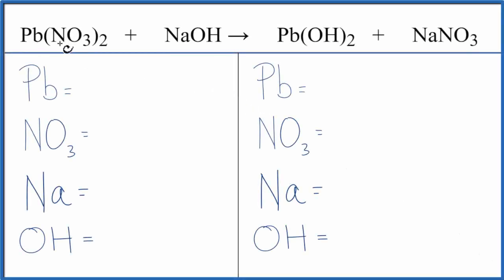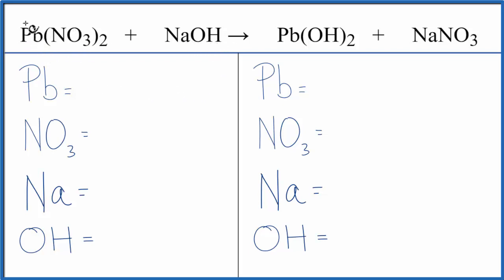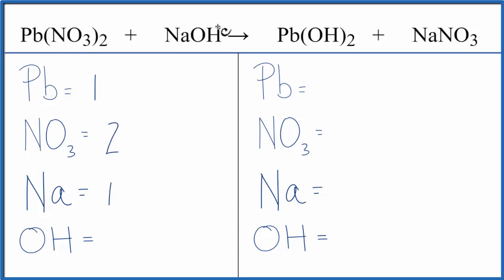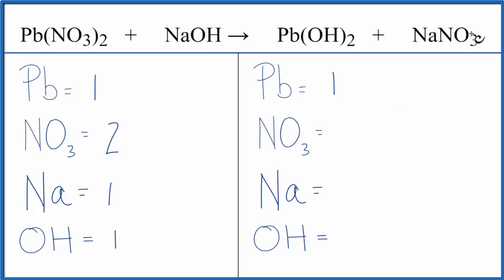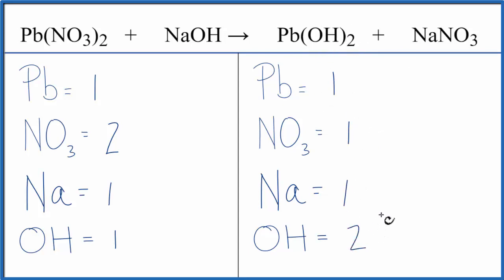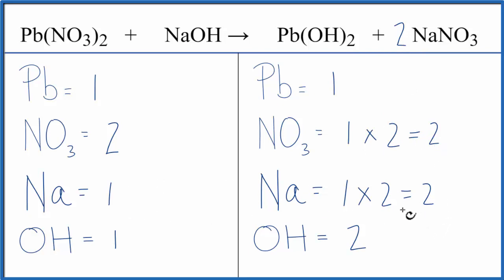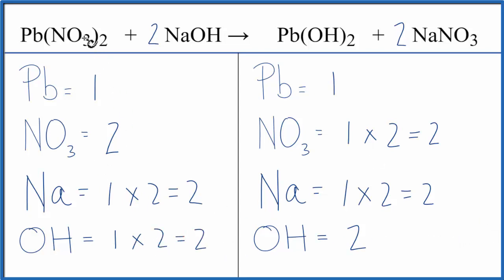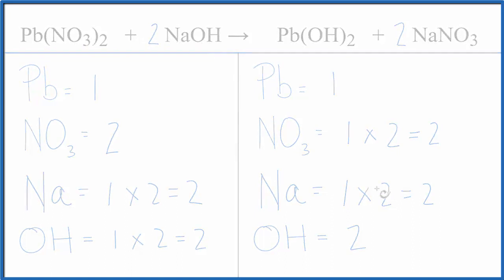How to Balance Pb(NO3)2 + NaOH = Pb(OH)2 + NaNO3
In this video we'll balance the equation Pb(NO3)2 + NaOH = Pb(OH)2 + NaNO3 and provide the correct coefficients for each compound.

To balance Pb(NO3)2 + NaOH = Pb(OH)2 + NaNO3 you'll need to be sure to count all of atoms on each side of the chemical equation.

Once you know how many of each type of atom you can only change the coefficients (the numbers in front of atoms or compounds) to balance the equation for Lead (II) nitrate + Sodium hydroxide.